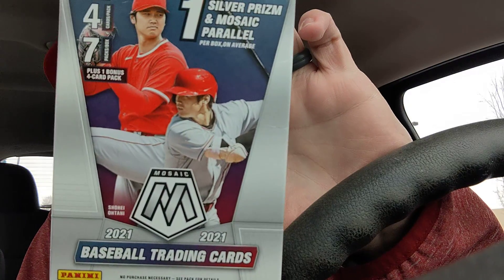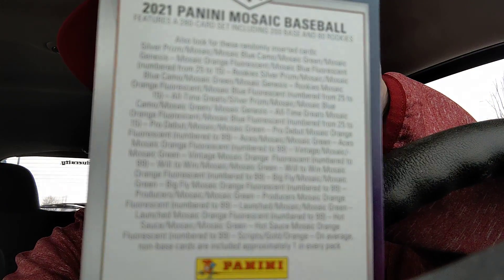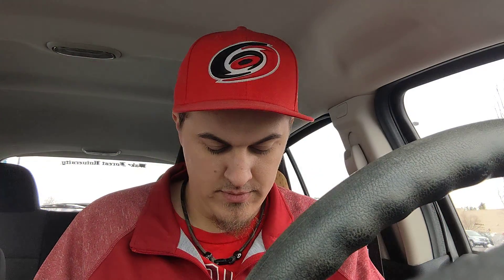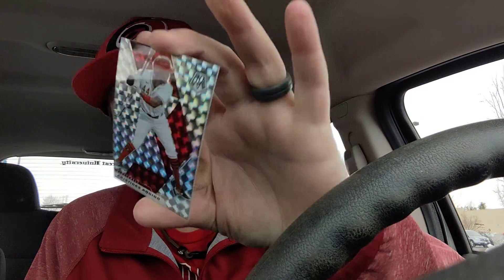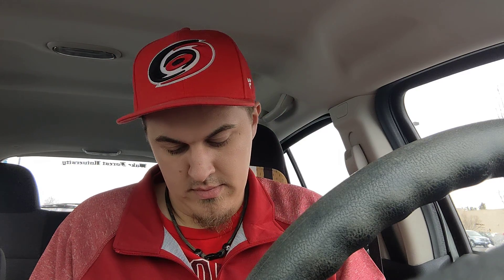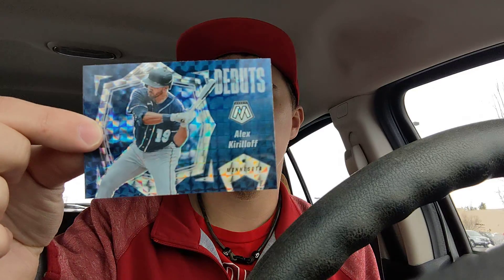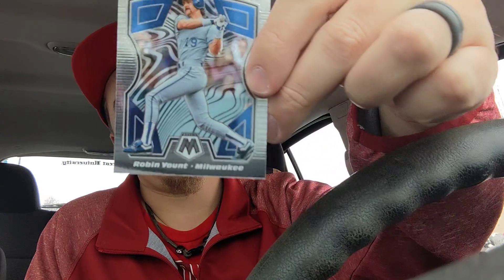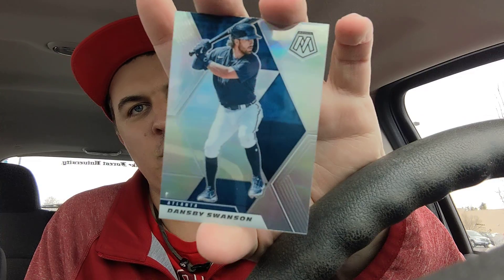2021 Mosaic Baseball Blaster Rip